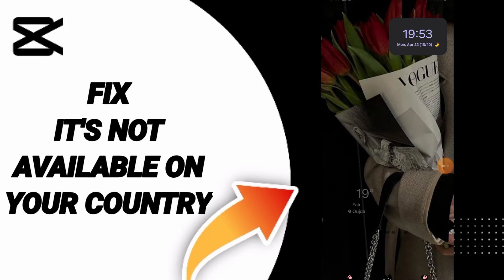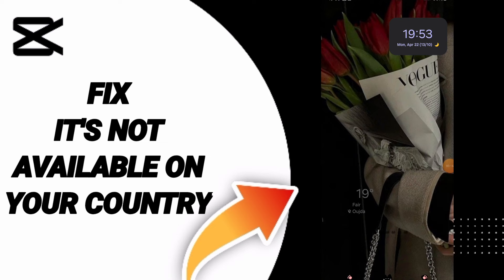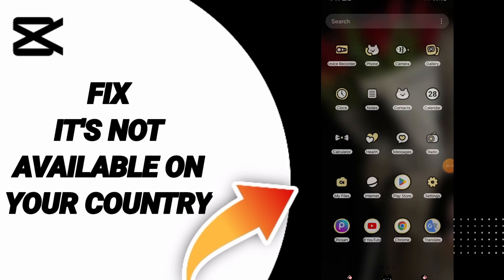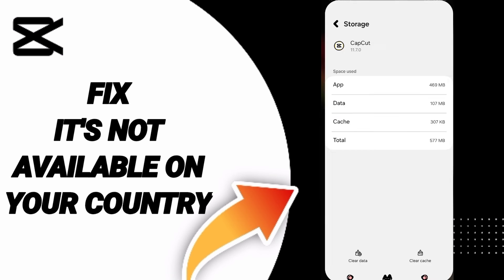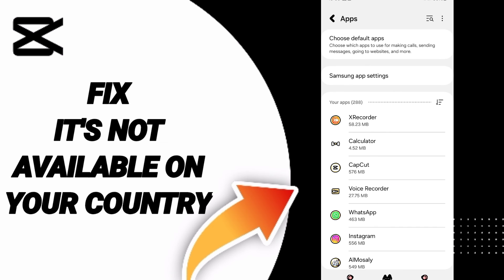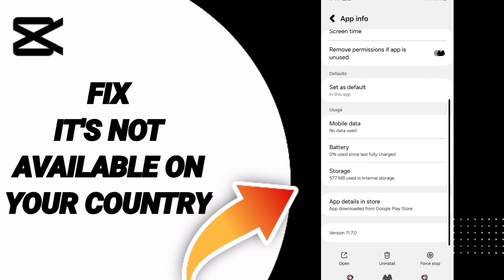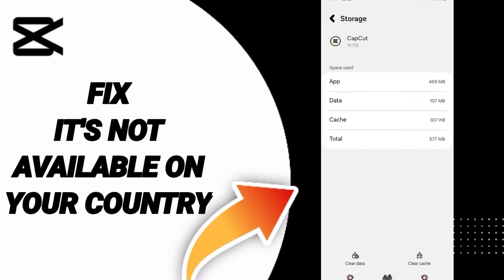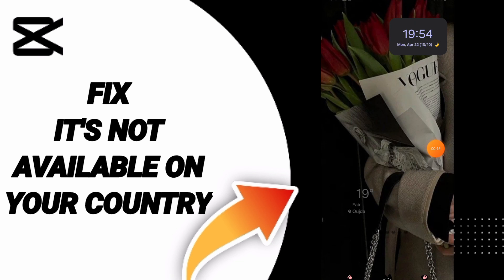How To Fix It's Not Available On Your Country On Capcut Editing App Android 2024